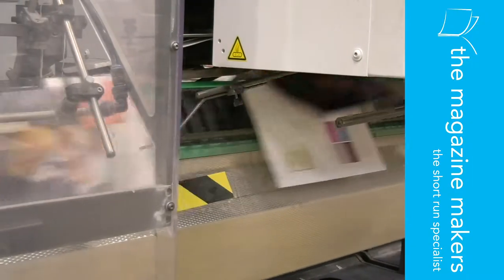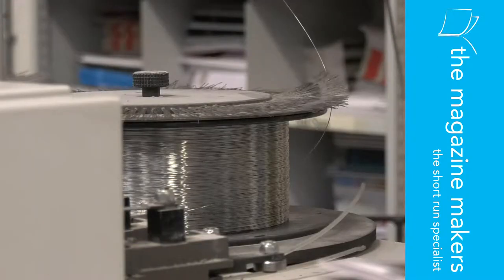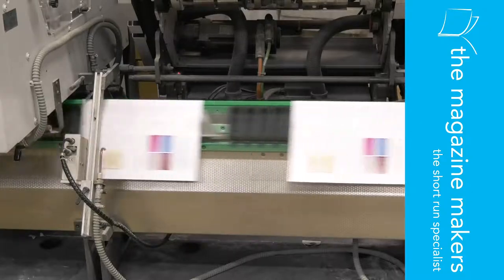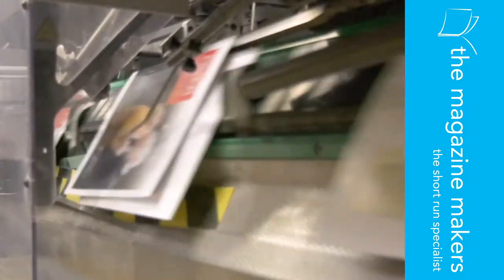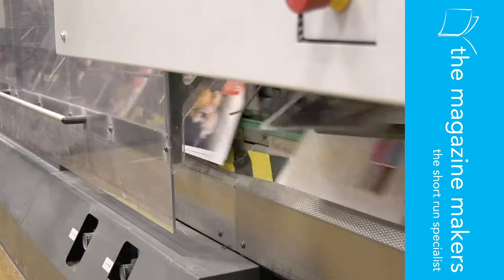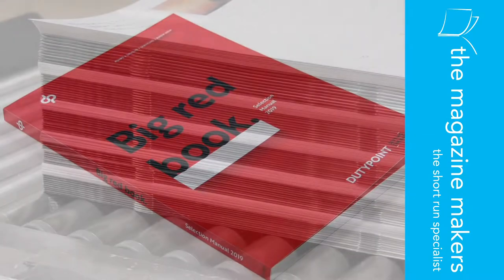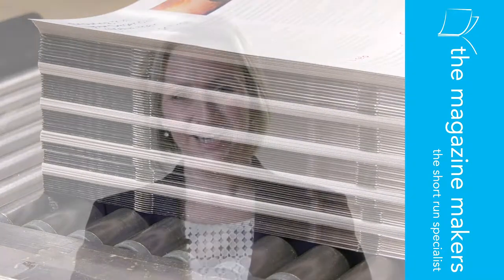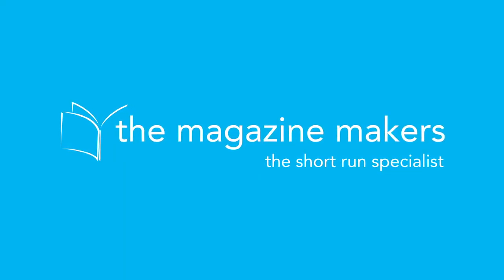What is Saddle Stitching?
Watch our film to find out more about the process of saddle stitching and which publications would be best suited to this method of binding.